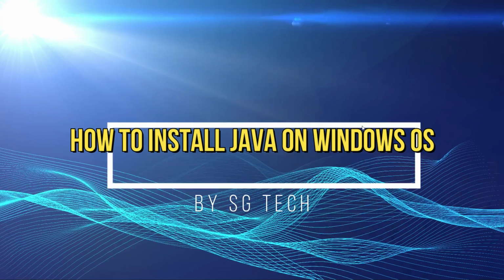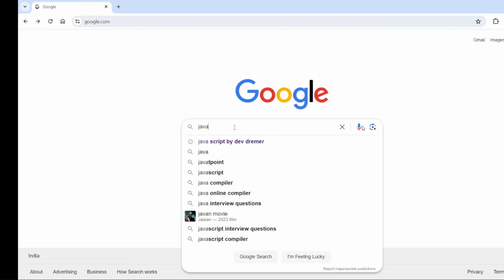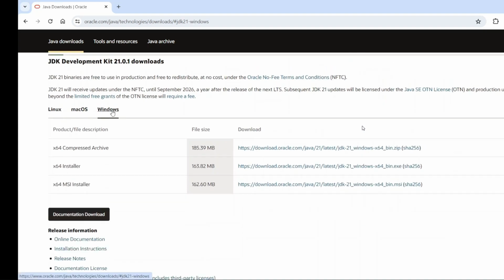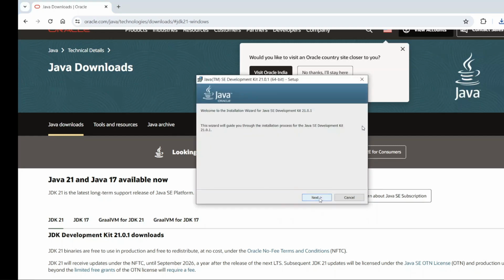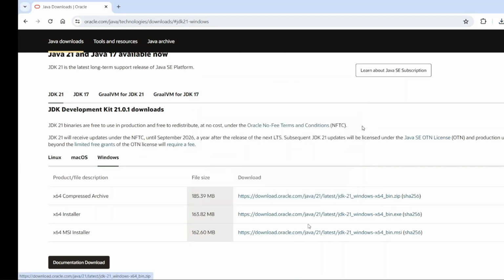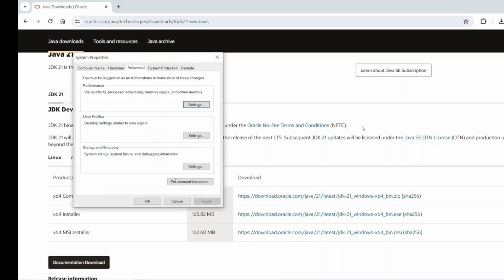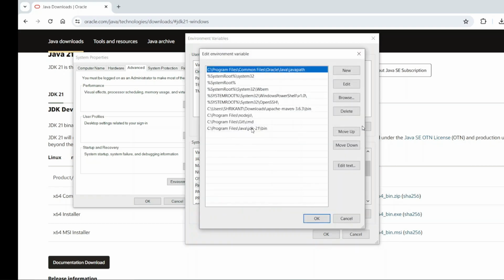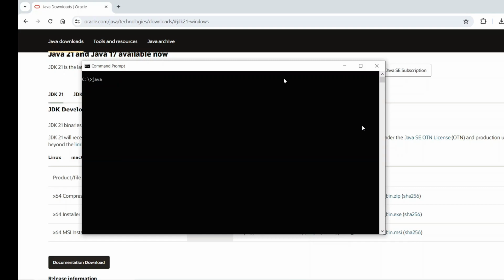How to install Java JDK 21 on windows 10 | How to setup environment variable |Java Installation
This video will help beginners to install Java on windows OS.
 Also you will get to know how to setup environment variable